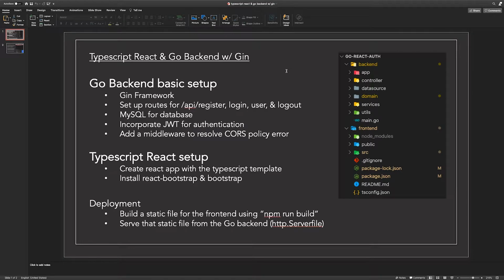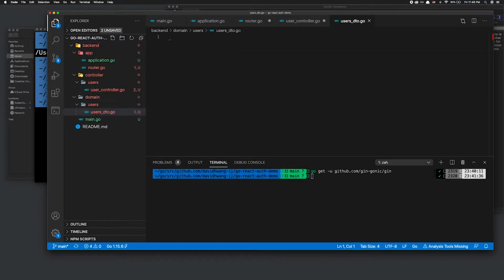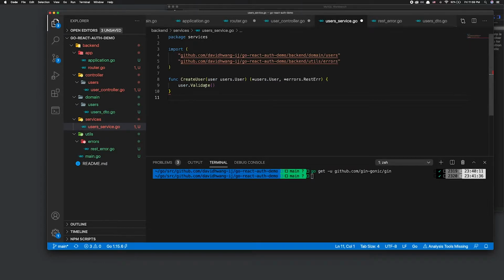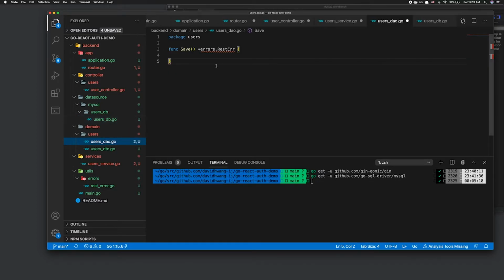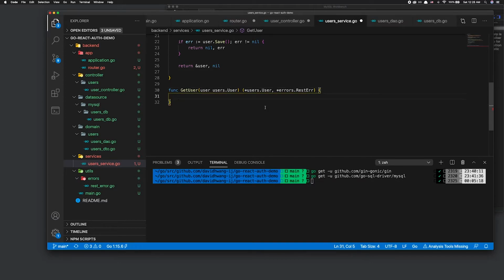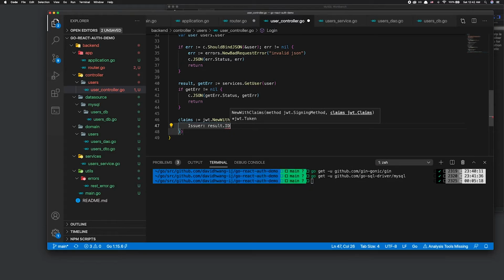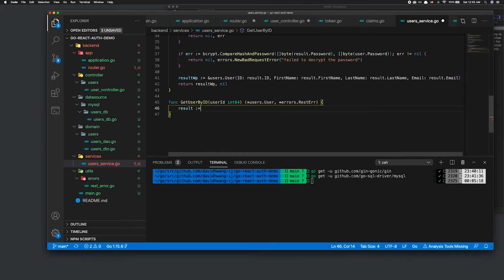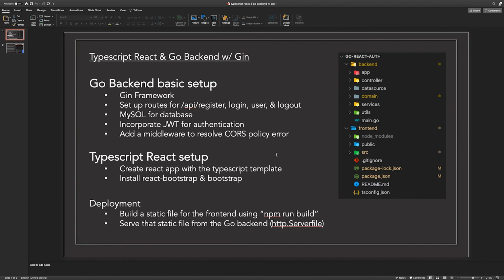JWT Authentication - Part 1: Golang w/ Gin Backend Setup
UPDATE (12/2022): I have the latest video on authentication for a realtime chat application that uses domain driven design and the RegisteredClaims

This is part 1 of building a simple authentication app using React Typescript  & Go w/ Gin. I am using MySQL for the database and JWT for the authentication. In the following video, I will be covering the frontend part of this application.